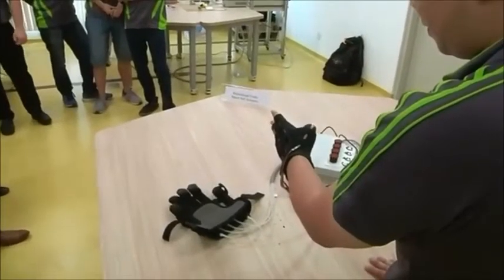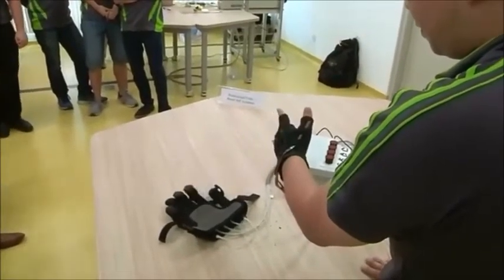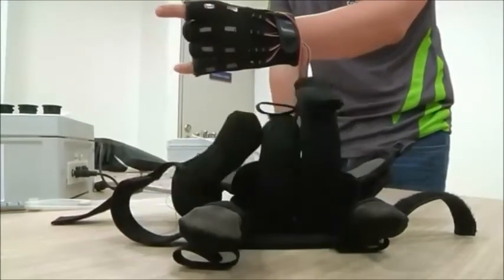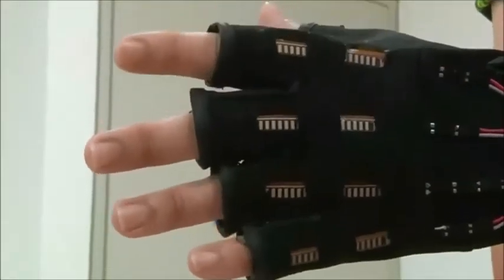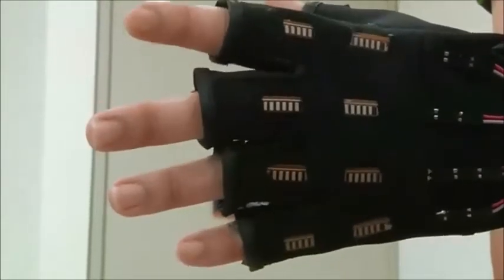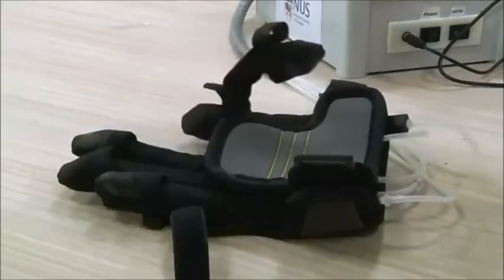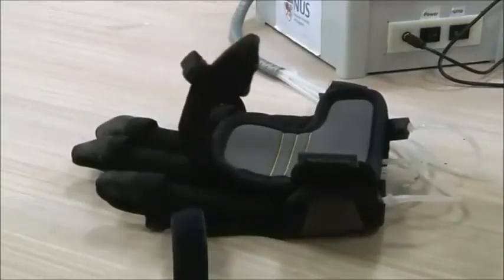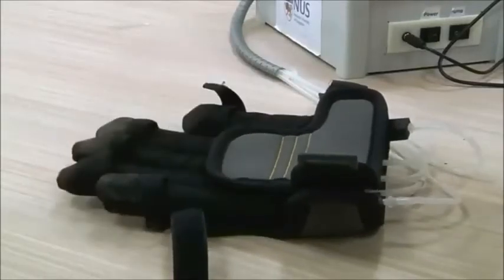Soft Robotic Mirror Glove on Reuters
A quick coverage of our soft robotic mirror glove on Reuters. Fast response robot-assisted mirror therapy.